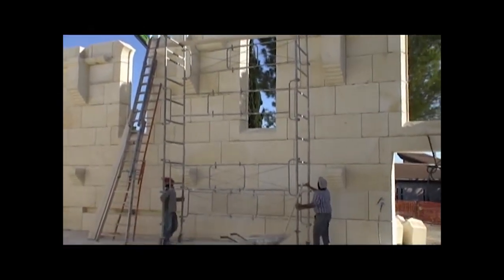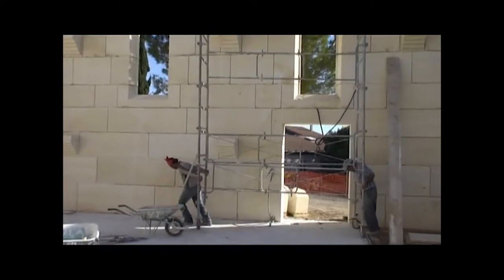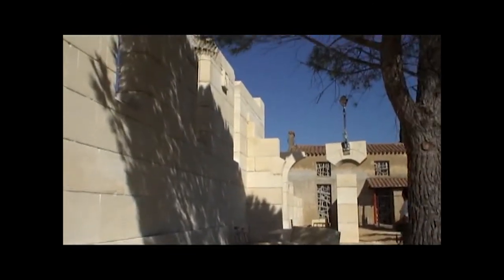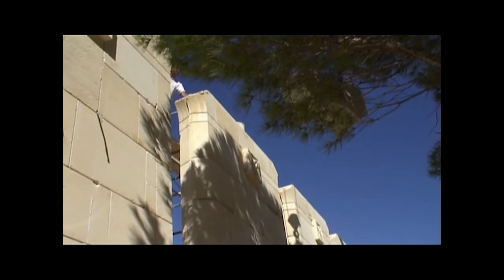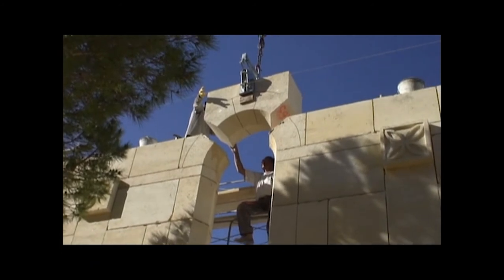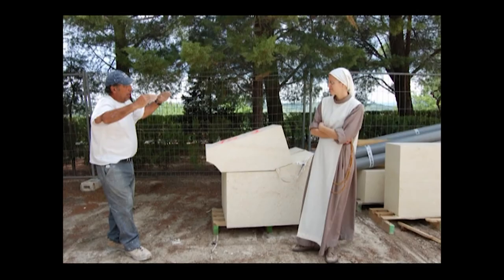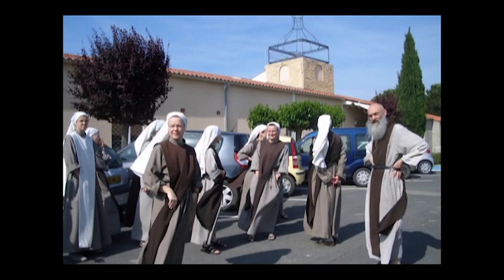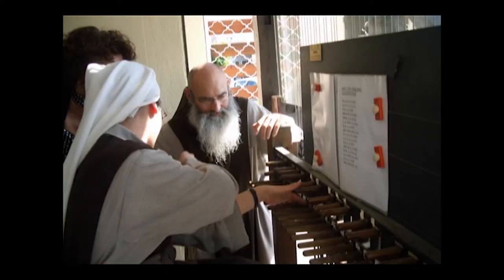Construction de l'Eglise : [019] Passez pompons les carillons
Nous vous offrons cet été les archives vidéo de la construction de l'Église abbatiale, retour en 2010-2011.